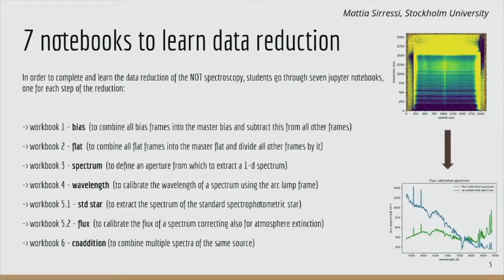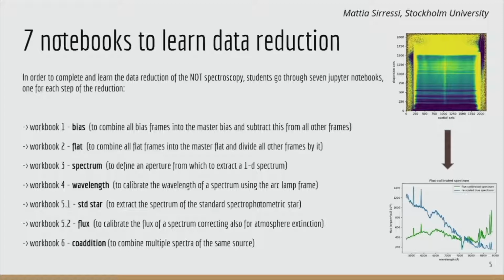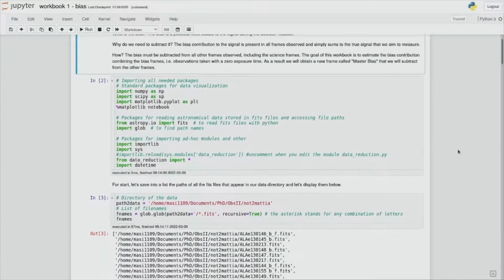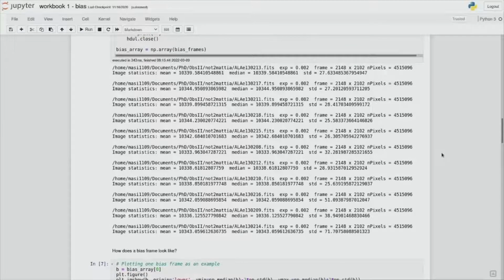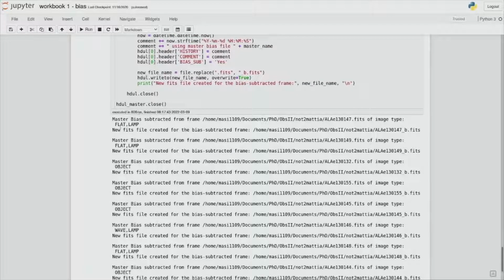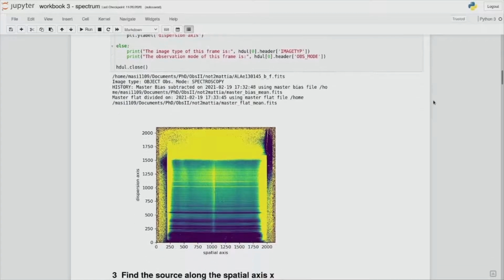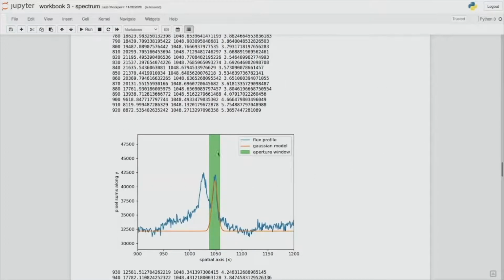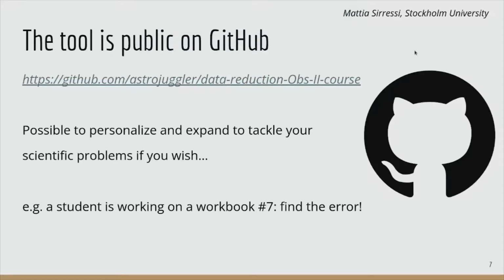Mattia Sirressi - Python notebooks as a pedagogical tool to teach NOT data reduction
(Contributed Talk)

We will present a series of seven Python Jupyter Notebooks designed to teach master-level students the basic steps of data reduction for observations with the Alhambra Faint Object Spectrograph and Camera (ALFOSC). This pedagogical tool, which translates IRAF tasks into the widespread Python language, has been successfully deployed for the course “Observational Astrophysics II” at the Department of Astronomy of Stockholm University. Each notebook introduces the students to one specific task of the data reduction explaining the purpose of that task, how it is implemented and guiding the students through the completion of the task. With a hands-on approach, this allows the students to understand the reason behind each step and to test directly what is the effect of each step, thanks to interactive plots of the data and the intermediate products. In addition to its educational value, this material can be expanded to reach the quality needed for scientific works. Therefore it could offer a starting point for developing a personalised data reduction for a given scientific problem. A complete version of the material is publicly available This project has been financed by Stockholm University - Department of Astronomy with a grant earned by Professor Matthew Hayes.